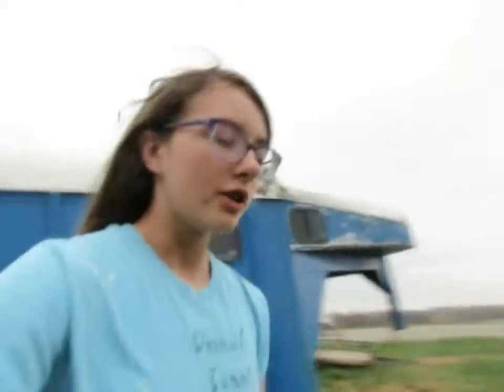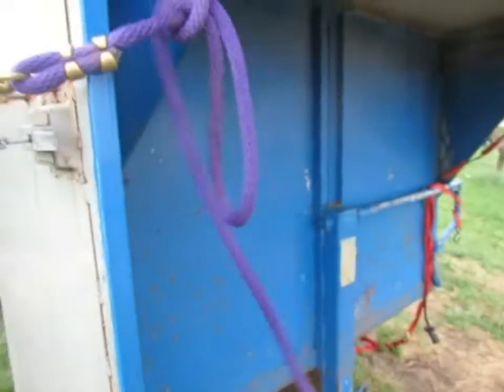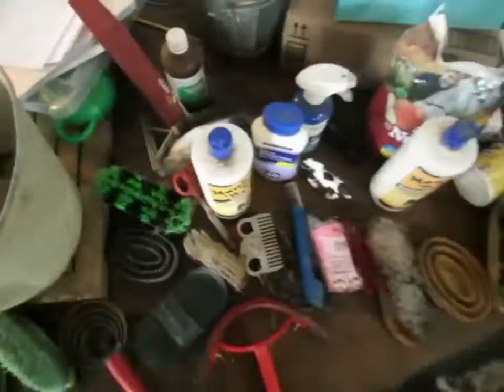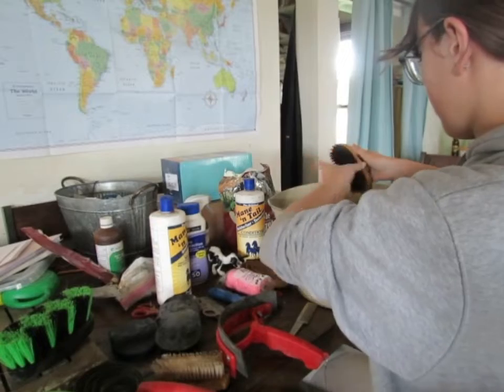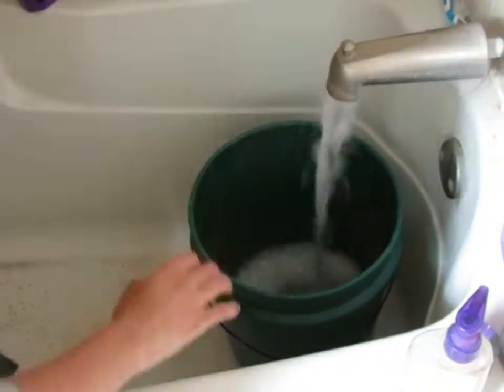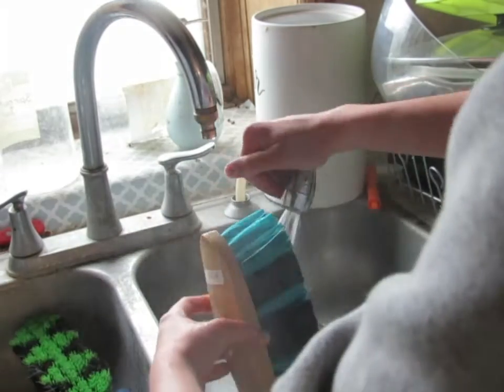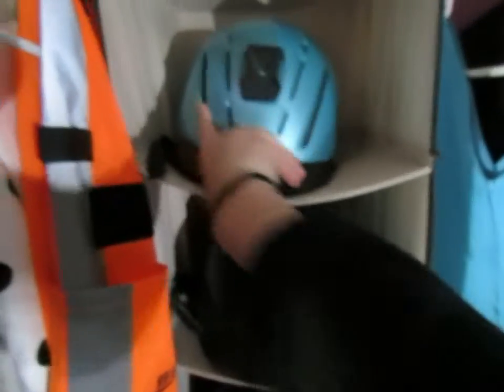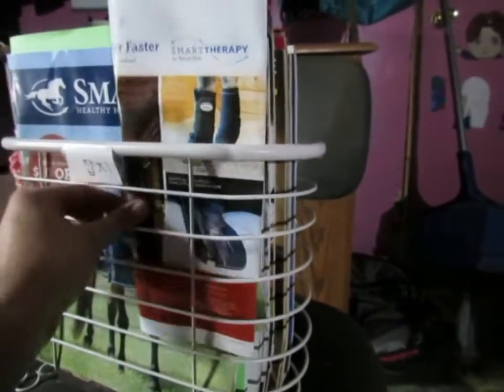Spring Clean With Me! + Clean Out An Old Trailer!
tags: Equestrian cowgirl cowgirls of nebraska horses horse riding horse world Equestrian life tack up and ride with me tack up and ride with me western edition western riding cowgirl paint horse paint horses paint horses rock western riding cowgirls